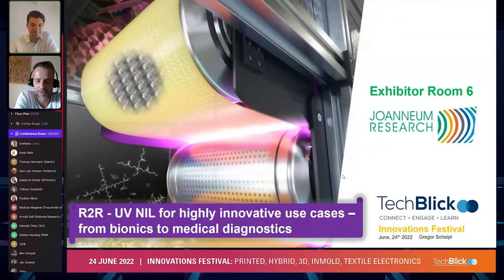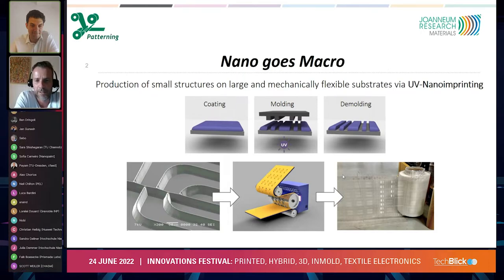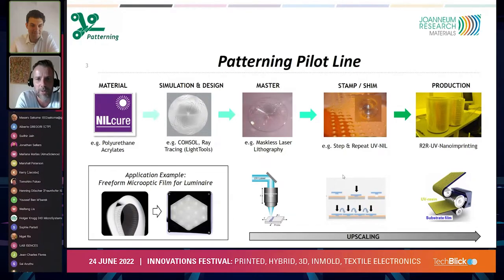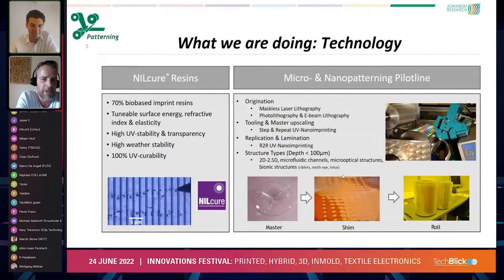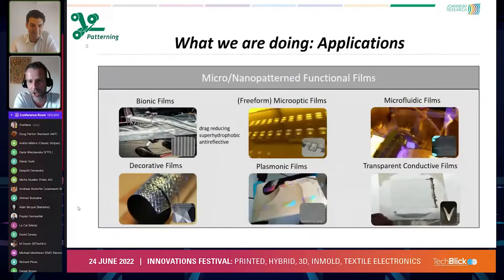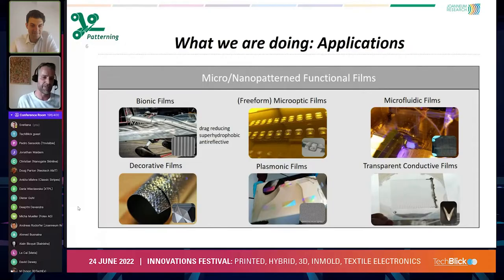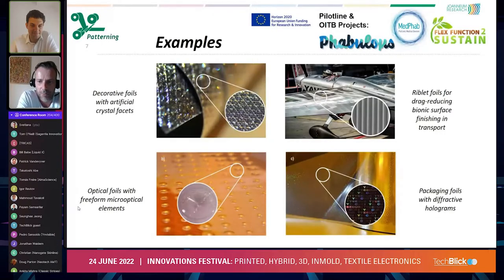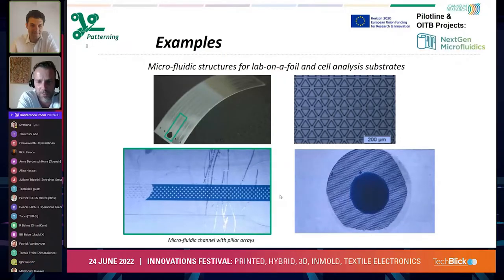Joanneum Research | R2R-NIL for realizing highly innovative use cases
From bionics to medical diagnostics

Gregor Scheipl, Marketing Business Development Executive

Imprint lithography is a versatile technology for the replication of micro- and nanostructures. It is widely used in high-tech areas such as optics, electronics, photovoltaics, sensor technology, in the medical field ("lab-on-chip") or in surface finishing.

As a European pioneer, JOANNEUM RESEARCH Forschungsgesellschaft mbH operates a roll2roll (R2R) UV coating and imprinting system since 2010 and is developing and using resins that are biodegradable and thus sustainable. Required structures can be produced on a meter-per-minute scale, similar to newspaper printing. With a strong focus on the product, processes are developed and optimized for:
(i) Environmentally friendly production of high-resolution conductive structural elements for organic electronics (fine conductor paths, nanoscale electrodes for organic transistors)
(ii) Precise production of optical 2.5D structures for the management of light in films (coupling and decoupling, light conduction) for applications in photonics
(iii) Large-scale realization of 3D-structured bionic surfaces and complex nanostructures that make effects from nature technically usable (shark skin, lotus effect, gecko effect, structural colors)
(iv) Cost-effective production of complex microfluidic elements in foil as the basis of biosensors for lab-on-foil analysis systems
(v) Continuous production of refined high-tech film surfaces for packaging, decoration, security and labelling, which have improved optical, mechanical and chemical properties due to micro- and nanostructure